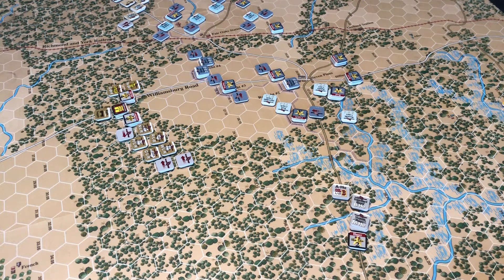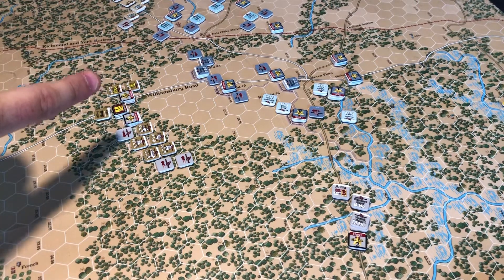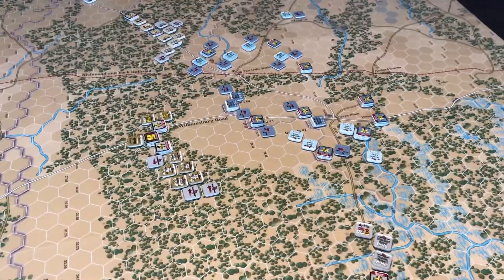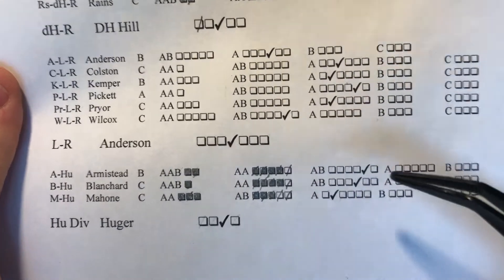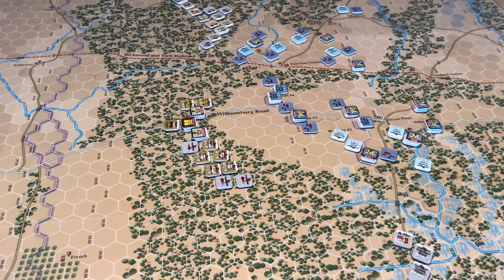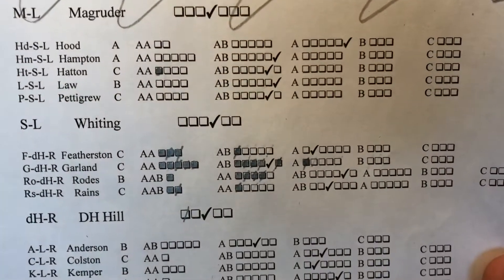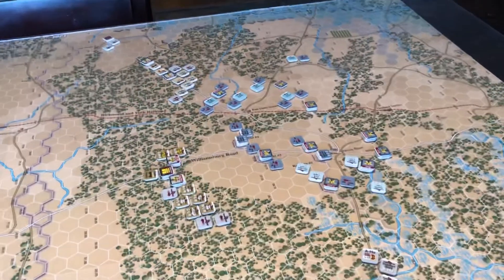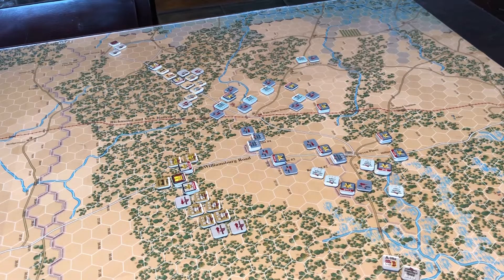Seven Pines #2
Start of the 5.30am turn on June 1st, 1862. Situation overview and review of orders to be executed at the start of the day.